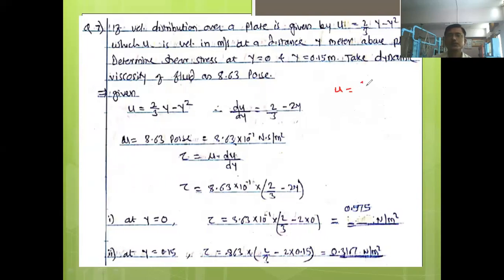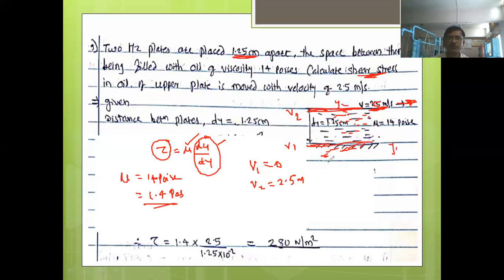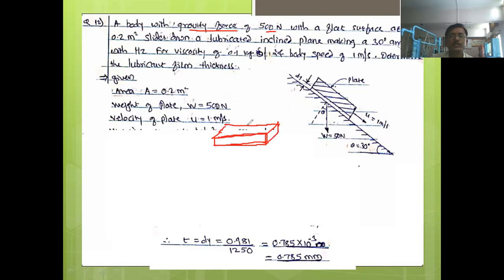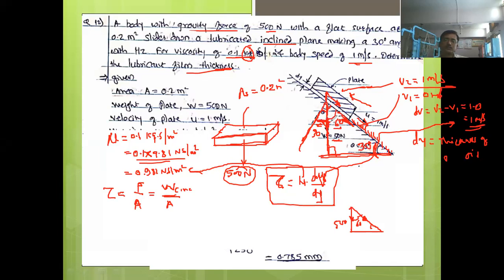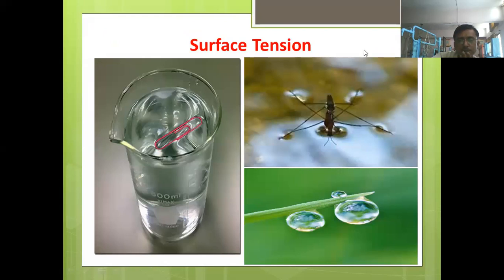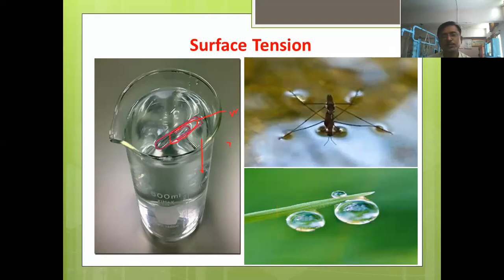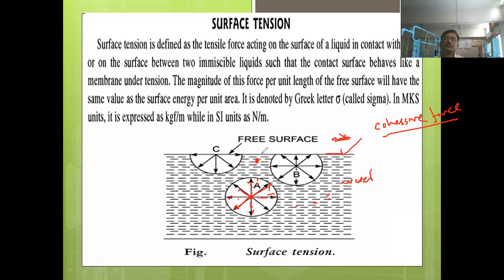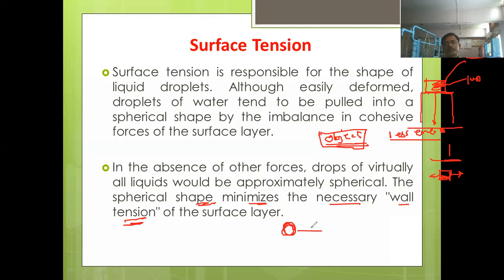IFM Lecture 07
Problems on Viscosity, surface tension: Concept